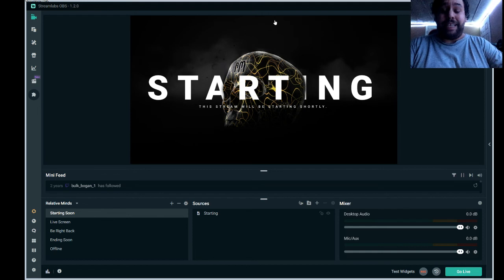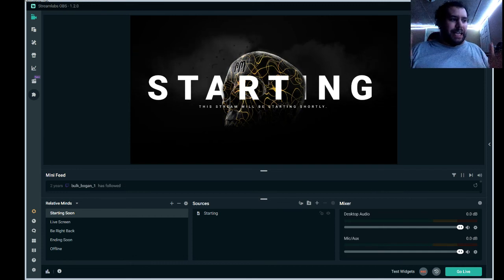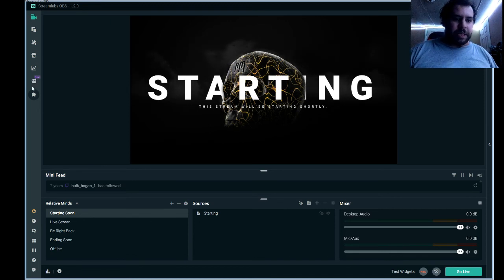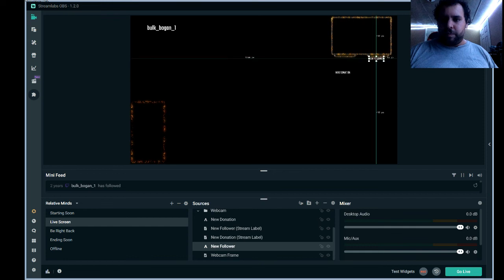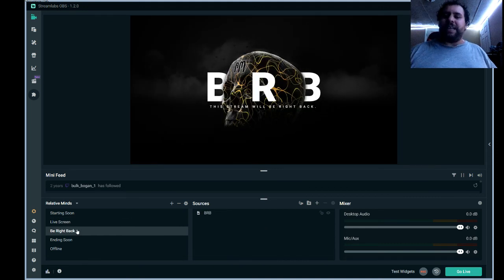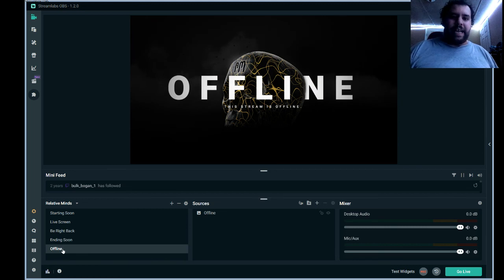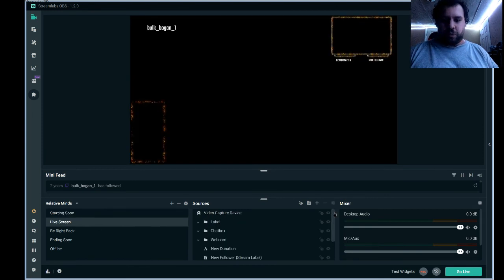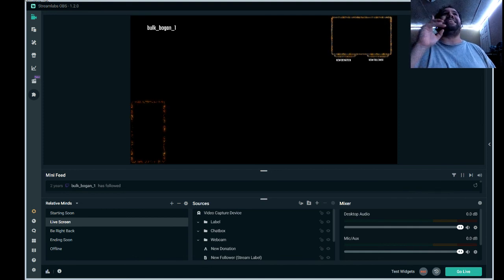DAMIAN DRAGON'S TWITCH LAYOUT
For More